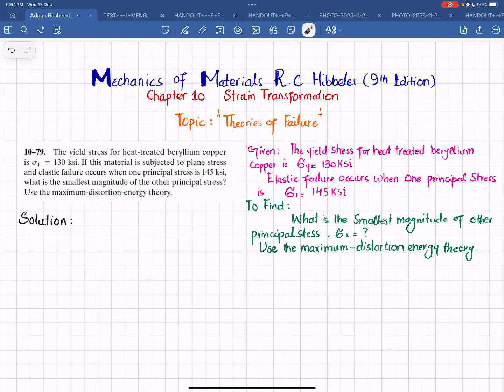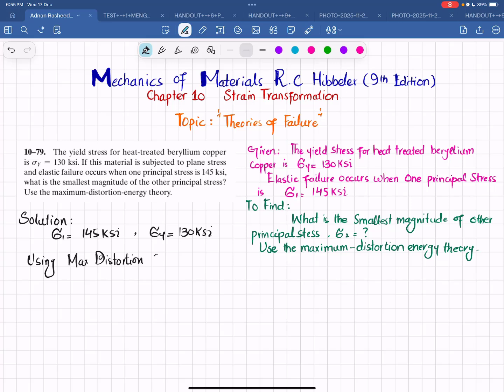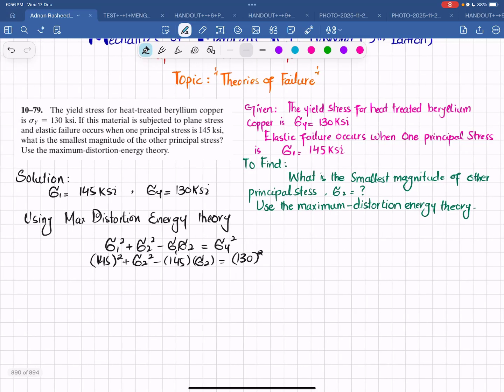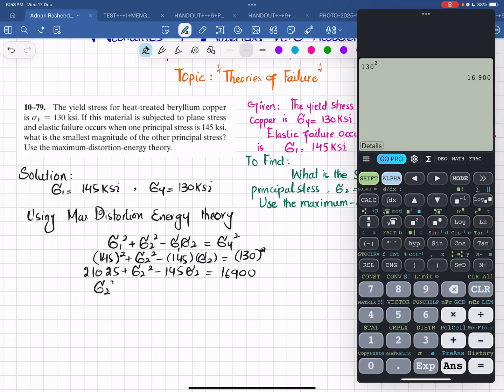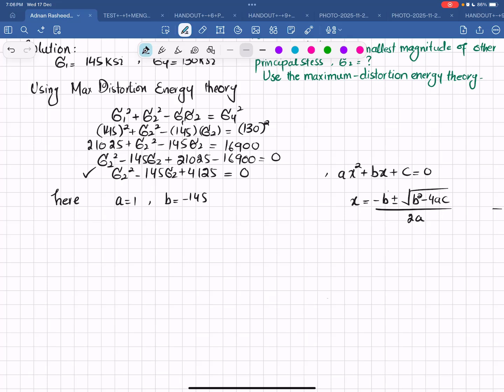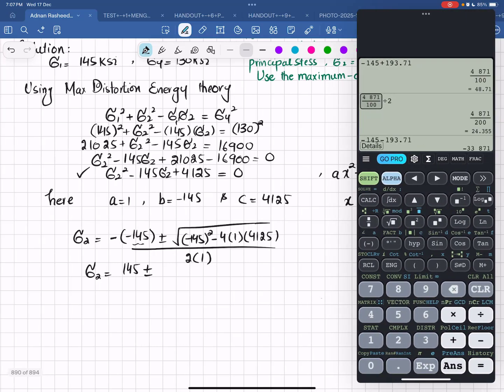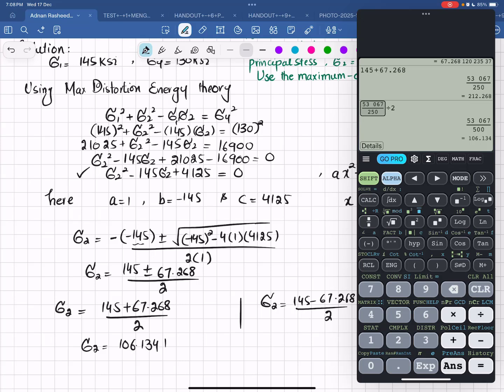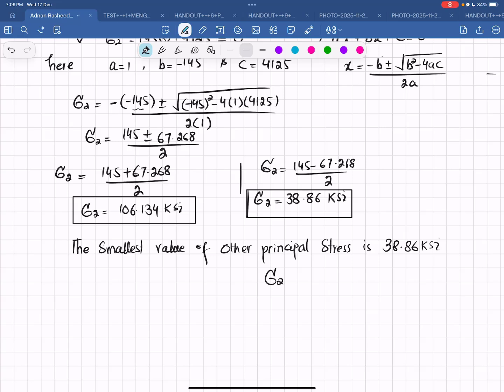10-79 Determine the principal stress using Maximum Distortion Energy Theory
314 Problem solutions of all chapter of  Mechanics of Materials by Beer & Johnston